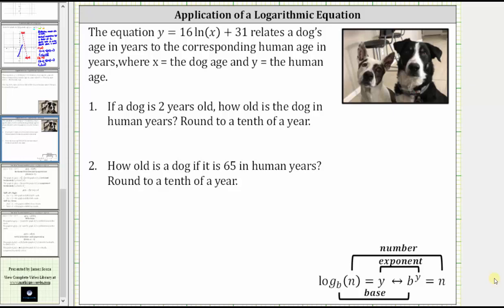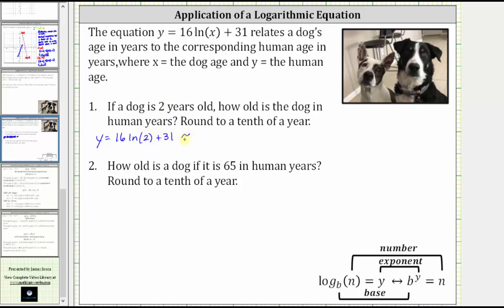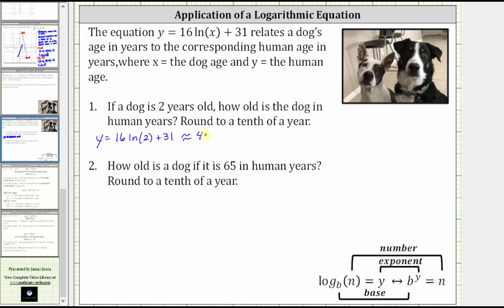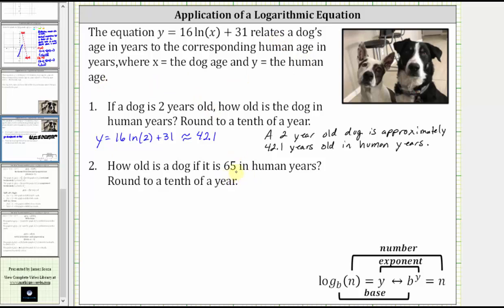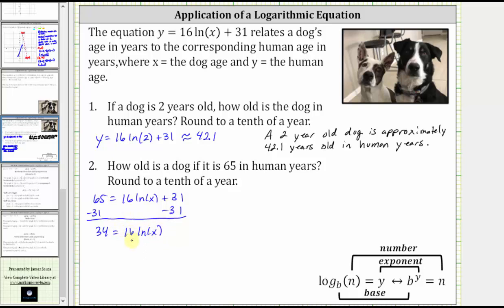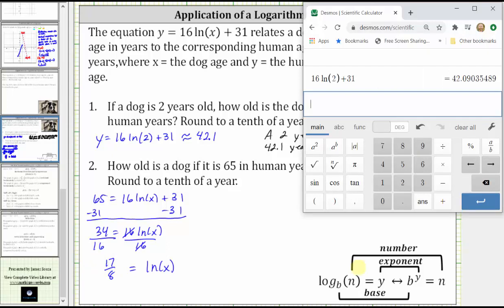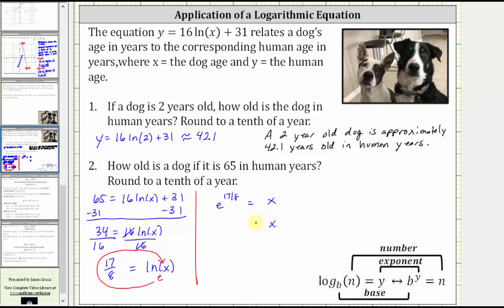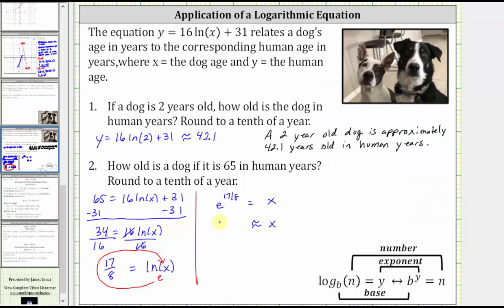Determine the Human Age of a Dog And the Dog Age, Given the Human Age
This video uses a logarithmic equation to determine the corresponding human age of a dog age and a dog age given the human age.